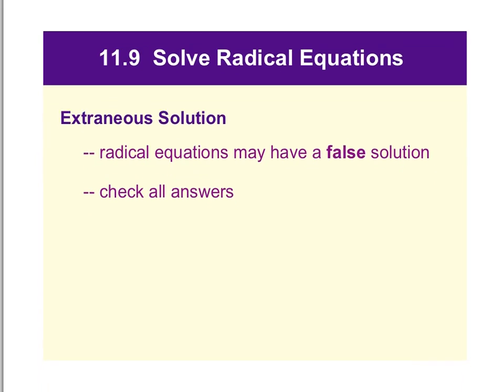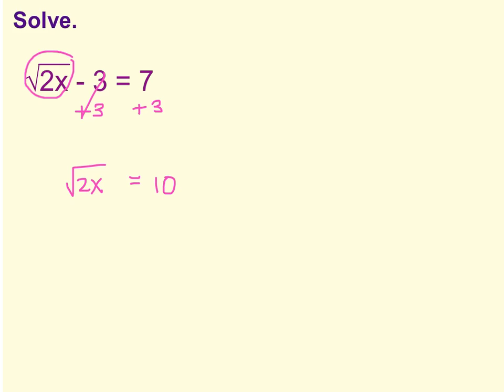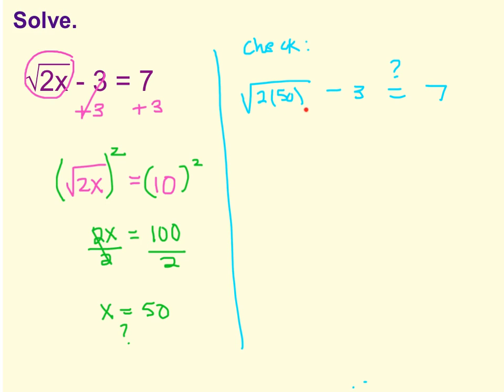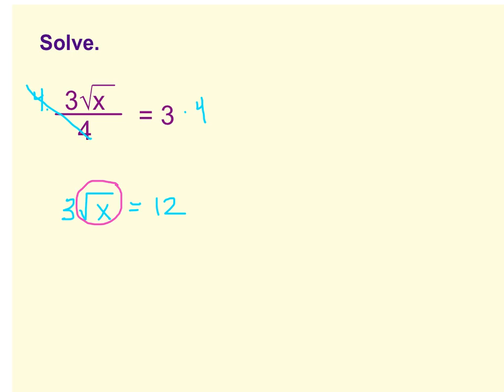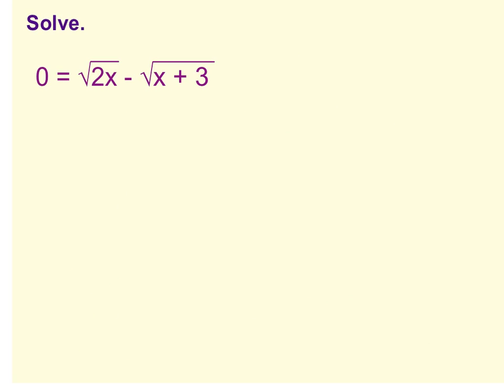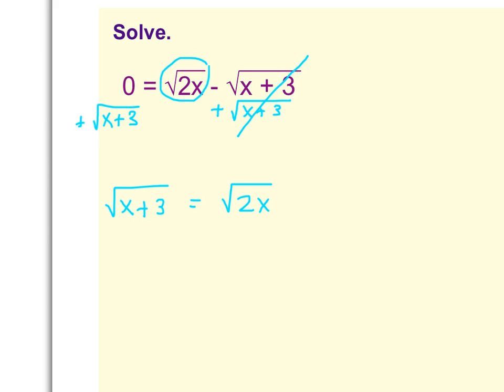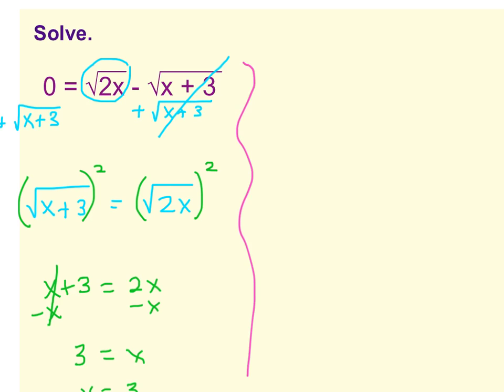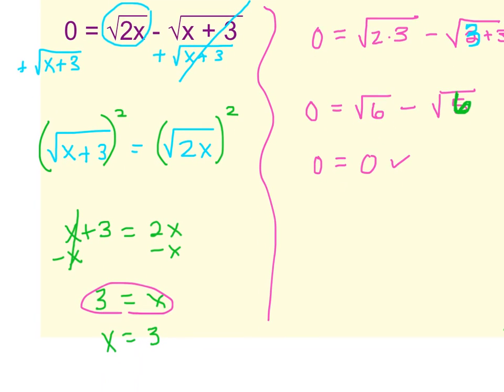Introduction to 11.9